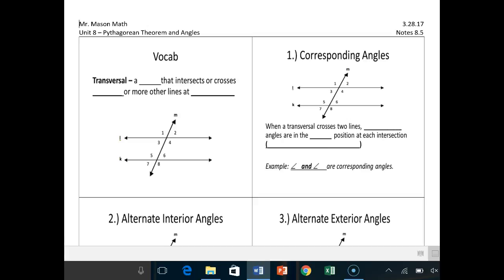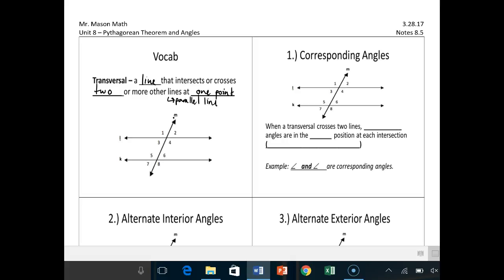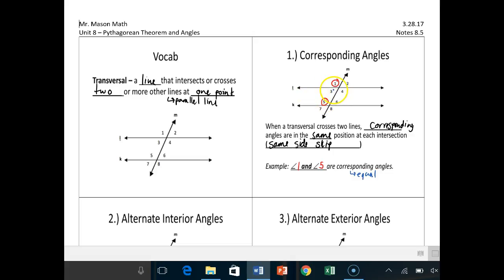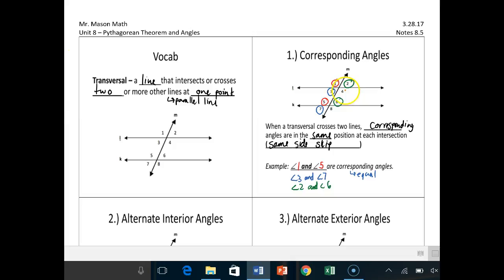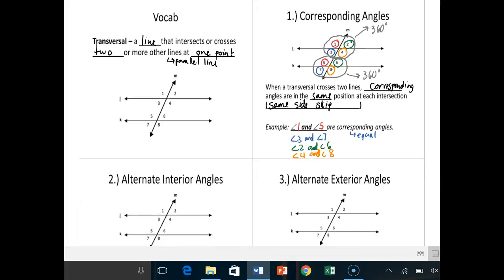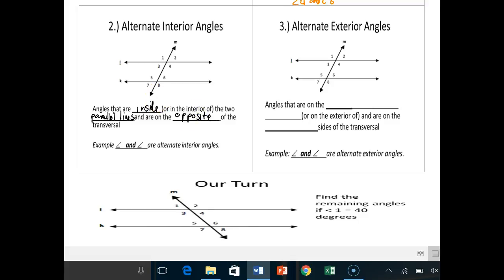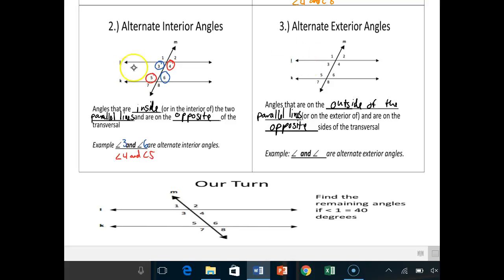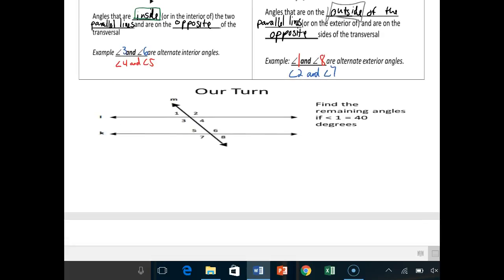Notes 8.6 pt.1